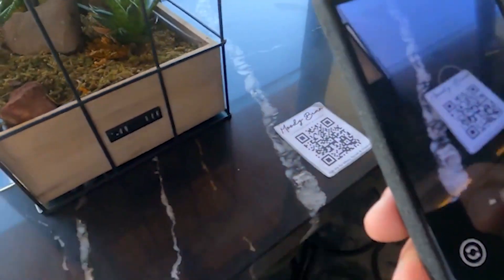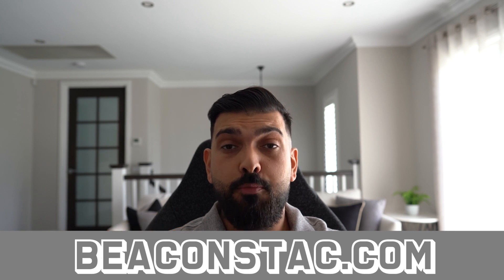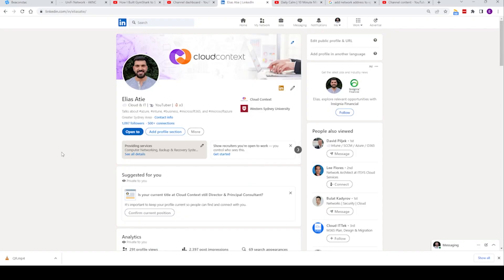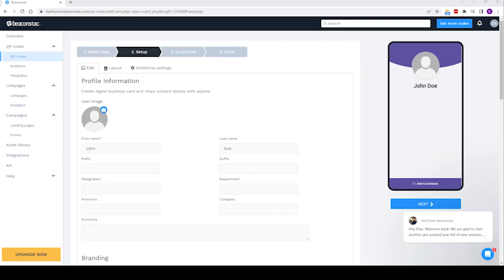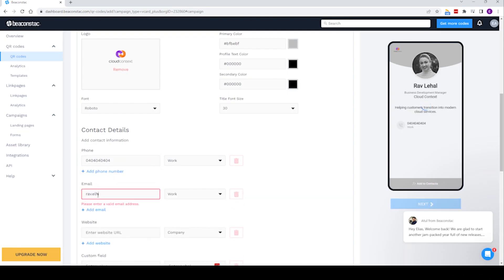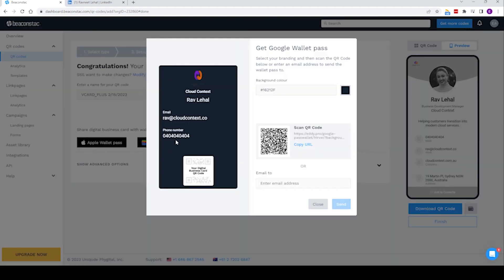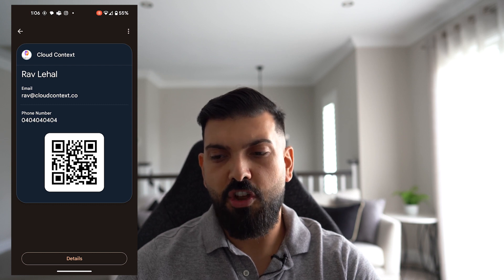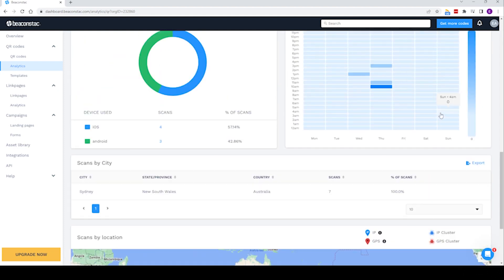Creating dynamic QR codes and ditching BUSINESS CARDS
Use the link above to sign-up to Beaconstac and setup your own QR codes and digital business cards!

In this video, I create a digital business card for our newest team member.

The new digital business card means we no longer have to have a physical paper business card and we get all the information into our customer's phones with a single scan of a QR code.

0:00 Intro
1:10 Beaconstac
2:20 Create a digital business card
4:16 Testing
5:25 Analytics